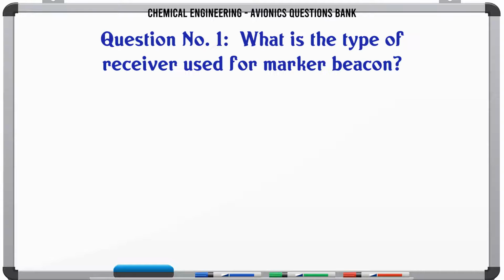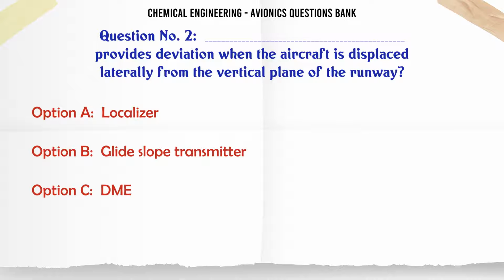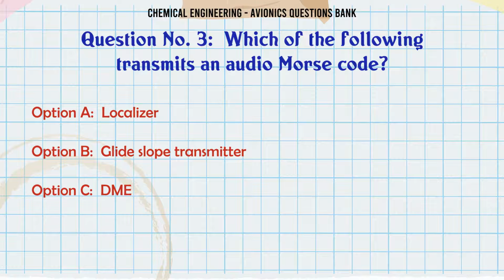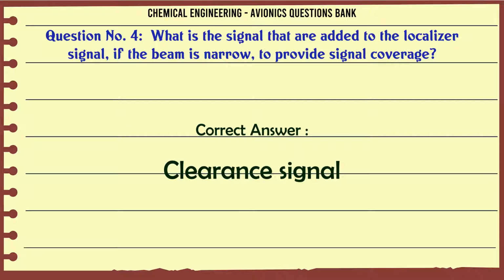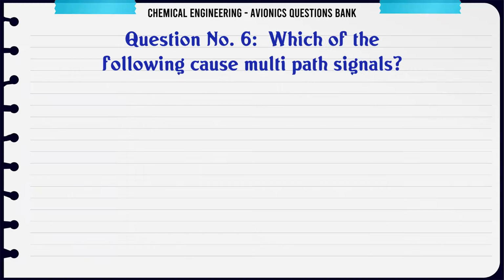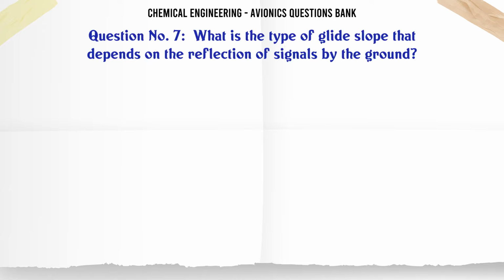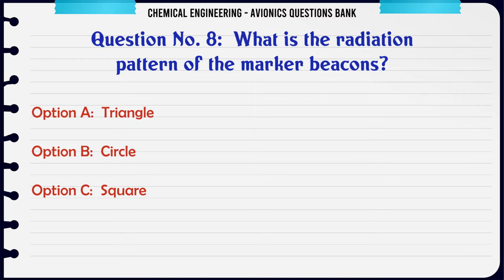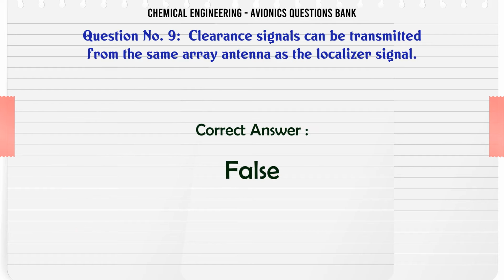MCQ Questions Avionics Questions Bank with Answers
Avionics Questions Bank GK Quiz.

Question and Answers related to Avionics Questions Bank

List of top 5 Questions:

What type of antenna is used in the localizer?

Which of the following cause multi path signals?

What is the type of glide slope that depends on the reflection of signals by the ground?

What is the radiation pattern of the marker beacons?

Clearance signals can be transmitted from the same array antenna as the localizer signal.

Content of this Video:

MCQ question answers for Avionics Questions Bank